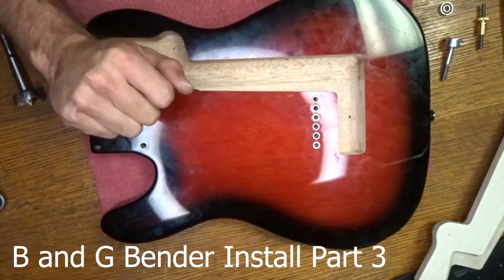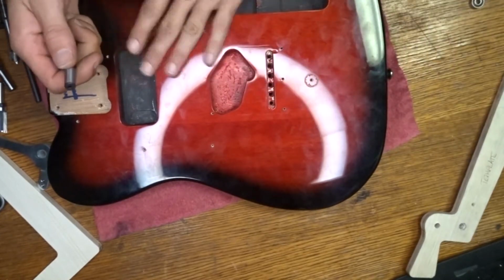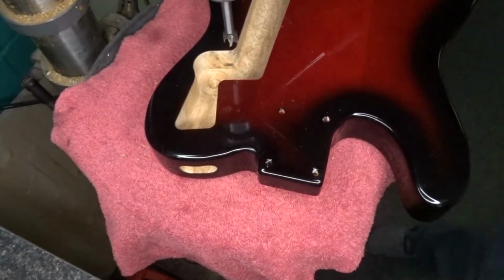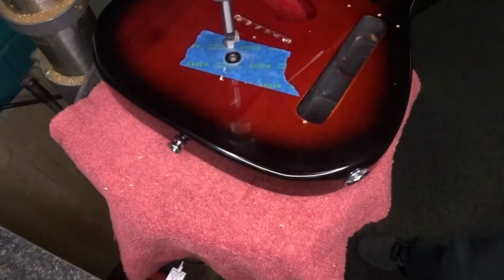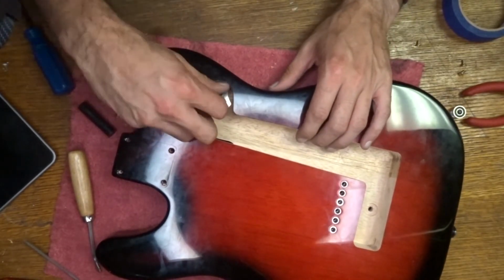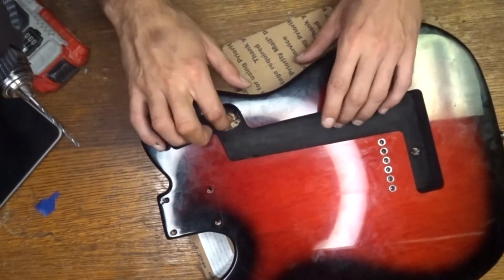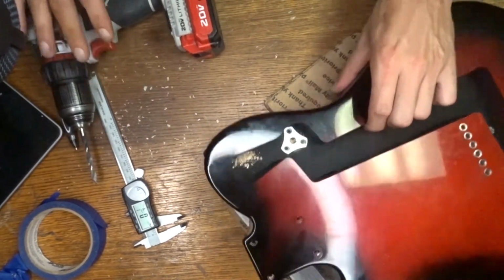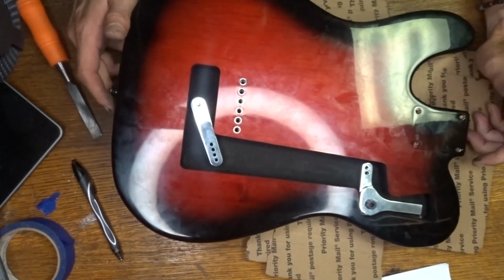B and G Install Video Part 3, Upper arm, Lower arm and Tuner Install. DIY B and G Bender Kit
B and G Install Video Part 3, Upper arm, Lower arm and Tuner Install. DIY B and G Bender Kit. In this video I continue installing our G Bender into a squire telecaster.  We will start with going over all the parts then we will dive into drilling and cutting the body to accept the upper arm mount, lower arm string knob bearings and tuner.  The G Bender and B Bender both are similar in installations using the same parts with a few modifications in router template position and parts location.  BY the next video we should be able to get some sounds from this bender guitar.  Lety me know if you have any questions or comments.

🚪Amazon Associates Product Links--
👉IRWIN Marples 1-1/4-Inch Forstner Bit=
👉IRWIN Marples 5/8 Inch Forstner Bit=
👉IRWIN Marples 1/2 Inch Forstner Bit=
👉IRWIN 1/2" router Bit with 1/4" Shank=

Products I Use:
👉SONY HX80 Camera
👉YETI Microphone

Intro: (0:00)
Upper Arm Description (0:34)
String Knob Bearing Description: (4:42)
Drilling for Upper Arm Mount: (6:58)
Drilling for Knob Bearings: (13:09)
Installing the Upper Mount: (17:52)
Installing Top Bearing for String Knob: (22:54)
Painting Cavity with Acrylic Paint: (26:11)
Installing Tuner: (26:35)
Installing Inner Bearing String Knob: (33:40)
Tuner Threaded Insert Install: (34:53)
Outro: (36:15)